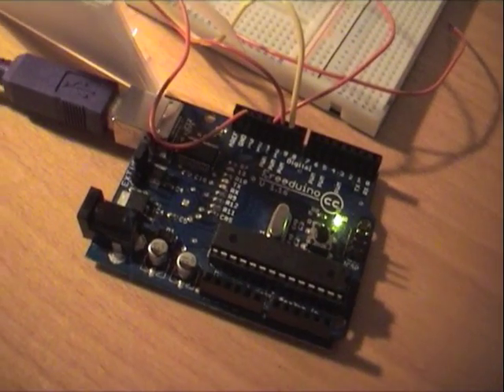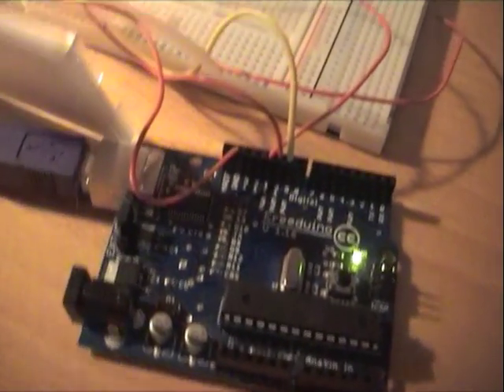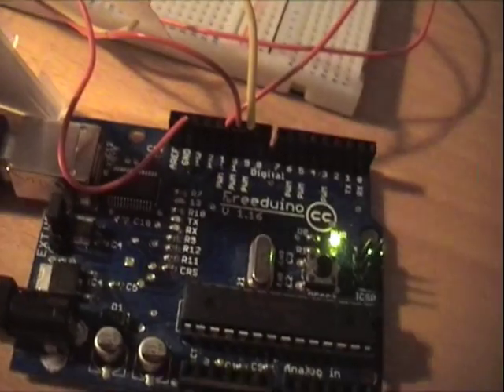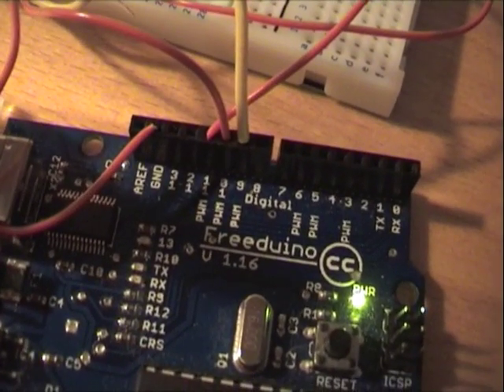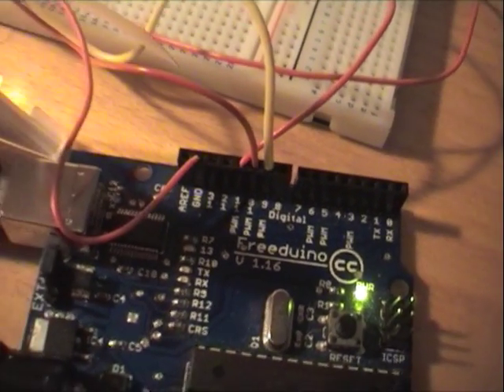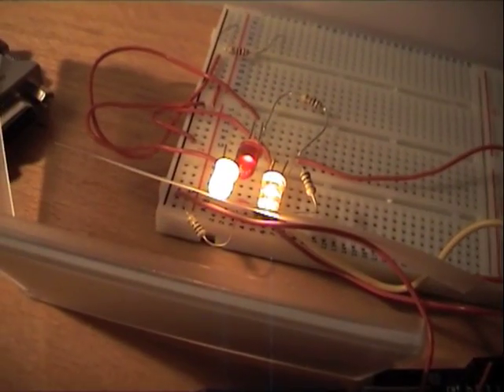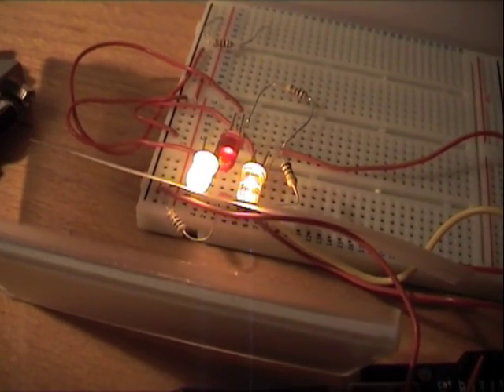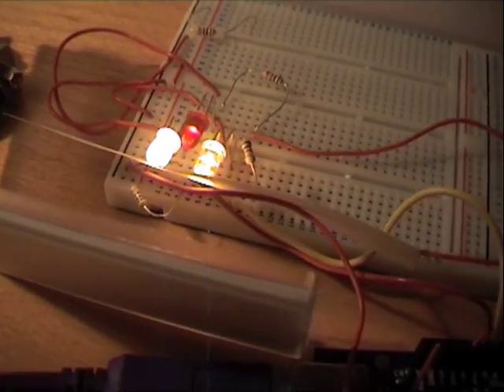Realistic LED Flickering Flame Effect using an Arduino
A very simple setup with very simple code to produce random flickering effects on 2 x yellow and 1 x red LED's. This gives a very realistic fire/flicker flame effect diffused and reflected off a reflective surface.

The effect doesn't show up very well in the video. If you give it a try yourself you will see how effective it is.

p.s. If anyone can explain why so many people in Poland have viewed this video I would be grateful. Thanks.

Here is the code:

// Project 9 - LED Fire Effect
int ledPin1 = 9;
int ledPin2 = 10;
int ledPin3 = 11;

void setup()
 pinMode(ledPin1, OUTPUT);
 pinMode(ledPin2, OUTPUT);
 pinMode(ledPin3, OUTPUT);

void loop()
 analogWrite(ledPin1, random(120)+135);
 analogWrite(ledPin2, random(120)+135);
 analogWrite(ledPin3, random(120)+135);
 delay(random(100));